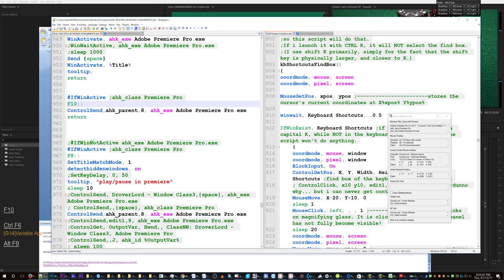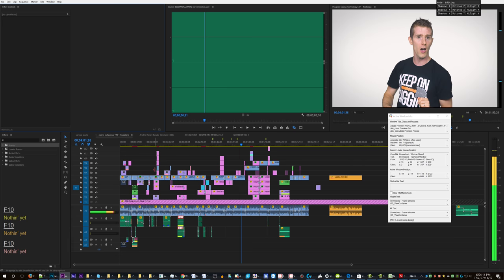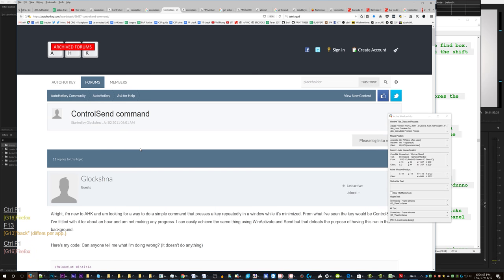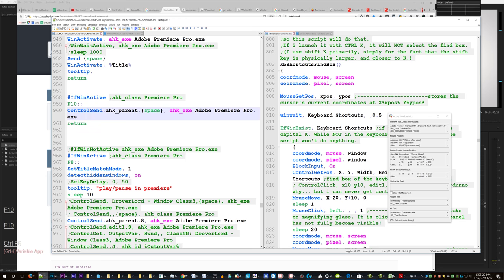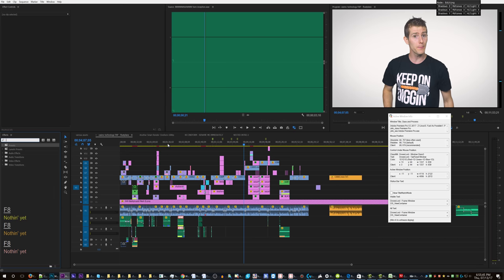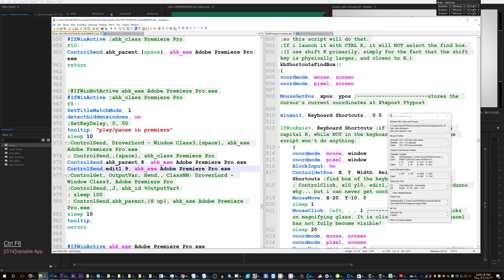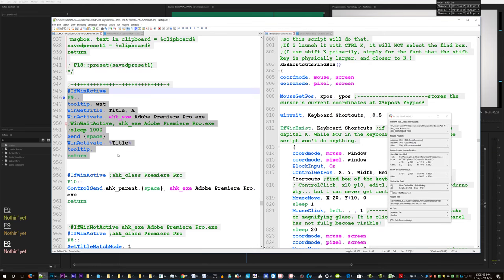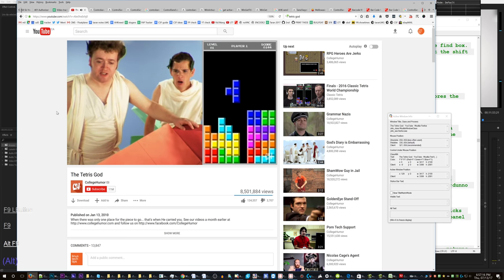[SOLVED] HELP TARAN with AHK's controlSend command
EDIT: Solution was found, please look at the pinned comment.